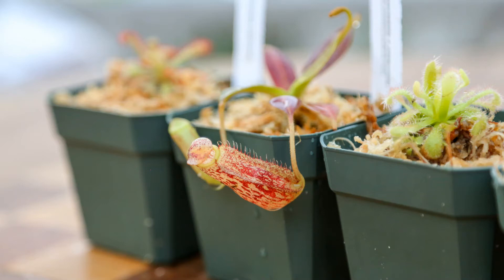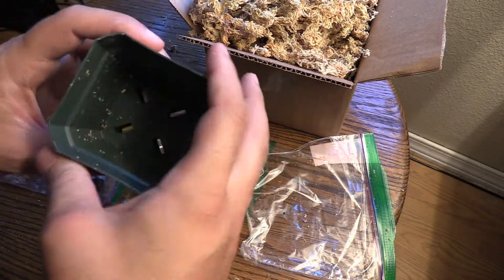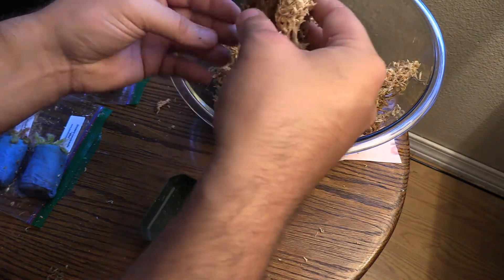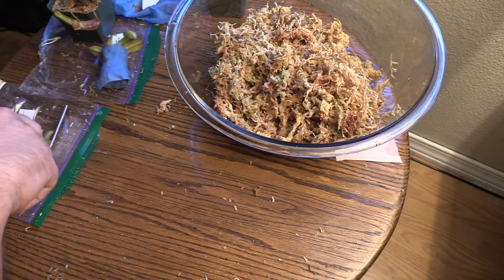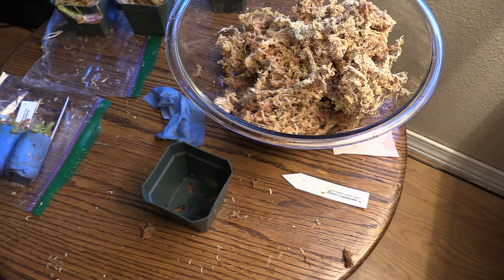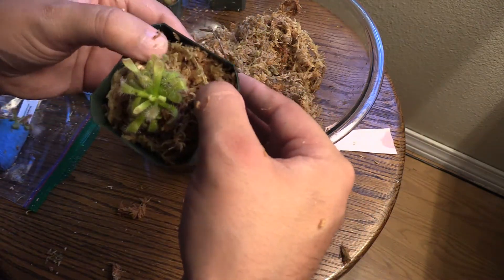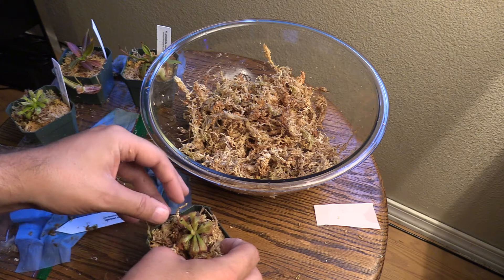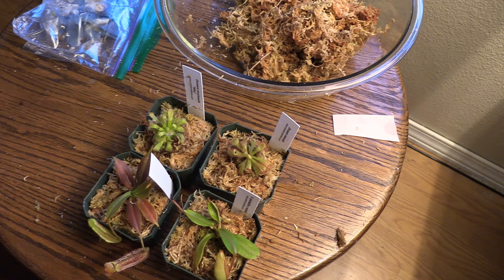Repotting Nepenthes & Sundews In Long Fiber Spagnum Moss: Pitcher Plan & Drosera Sundew Haul!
I'm so excited to show you my new carnivorous plants! Check out the repotting of my new Nepenthes spectabilis x platychila, Nepenthes spectabilis x veichii, Drosera coccicaulis "Alba" (Sundew) & Drosera venusta (Sundew)!

Make sure to also check out Predatory Plants, where I purchased these beauties!

I received my bare root plants from Predatory Plants and today I'm going to show you how I repotted my Nepenthes pitcher plants and my new Sundews. Predatory Plants ships the plants in long fiber spagnum moss as a good padding to protect the plants which also doubles as the plants substrate!

The carnivorous plants were shipped with care in zip lock bags. The roots were wrapped in a paper towel type material and were still damp when received. All plants looked pretty healthy after being in the mail for several days. Today I'm going to give them their forever home.

I started collecting carnivorous plants again after a few years of not having any. Check out the beginning of my journey after I brought home some venus flytraps, a nepenthes ventrata and a sarracenia purpurea. You can watch that video below.

My dream is to open a carnivorous plant nursery in my community some day. Your subscription or like really helps support me in that endeavor!